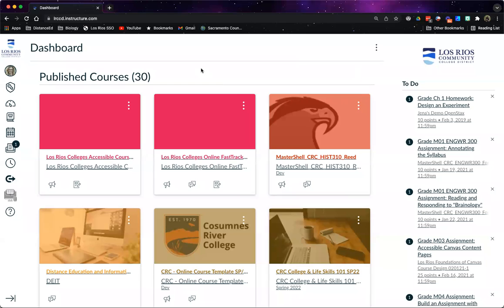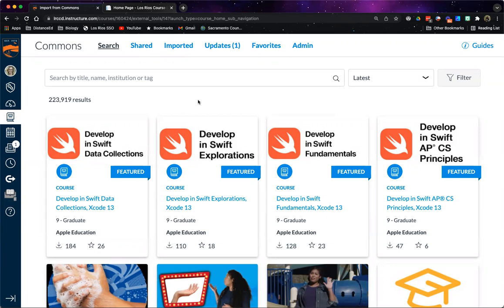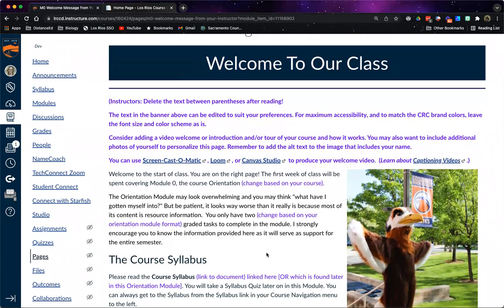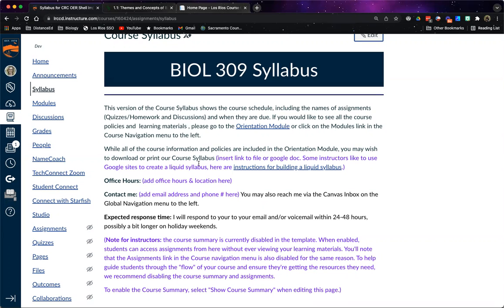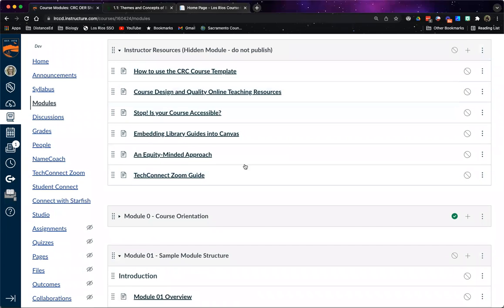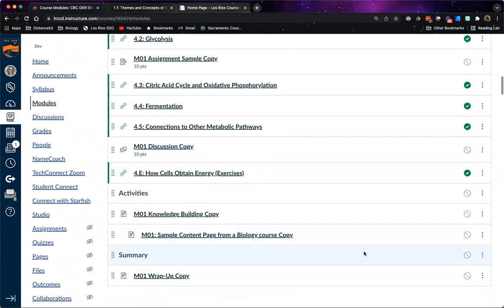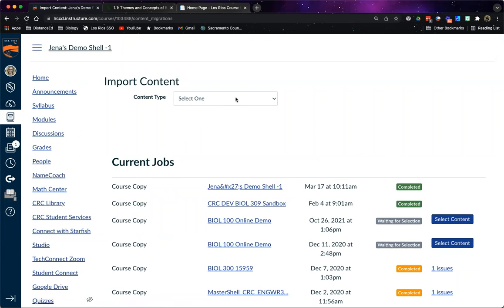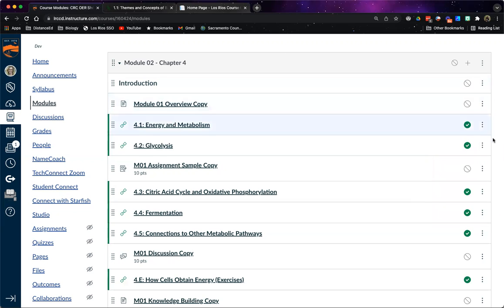Using CRC Branded Canvas Commons Templates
This workshop is part of the professional development being offered through the OER Award program. It originally took place on 3/18/2022 and is hosted by Jena Trench. Tools and resources shared during this workshop:
Requesting a development shell starts at 02:12
Finding CRCs ZTC Canvas Shells in Commons starts at 03:35
Importing Canvas Commons material into a development shell starts at 05:36
What's included in CRCs ZTC Canvas Commons Shells starts at 08:58
Resetting the Homepage in your CRC ZTC Canvas Commons Shell starts at 15:03
Using the Module Template in your CRC ZTC Canvas Commons Shell starts at 16:25
Duplicating and customizing modules in your CRC ZTC Canvas Commons Shell starts at 20:51
Moving material from a Canvas development shell to an actual course starts at 27:20